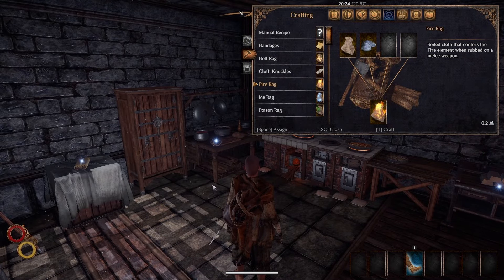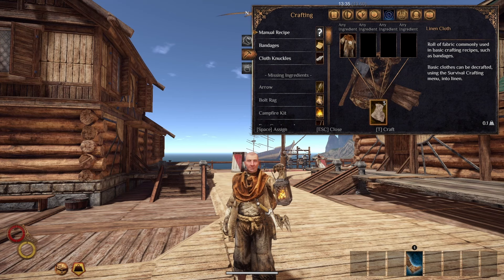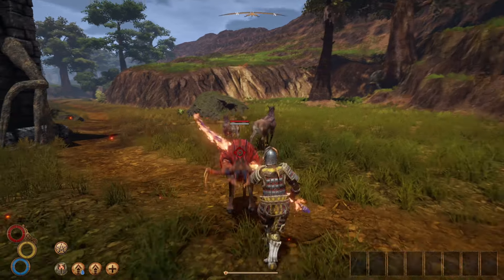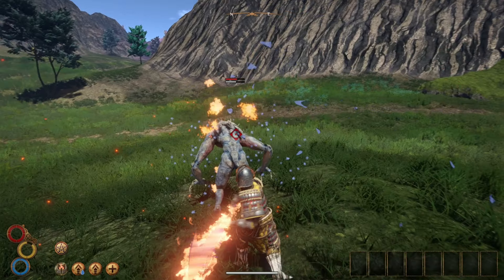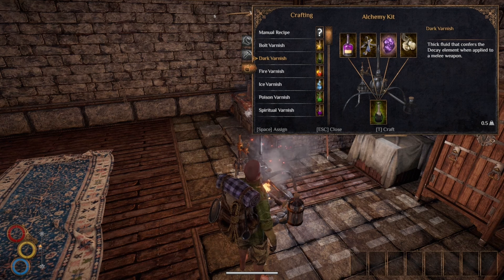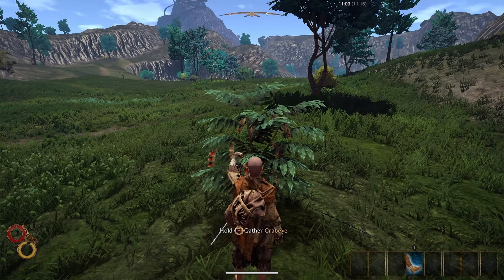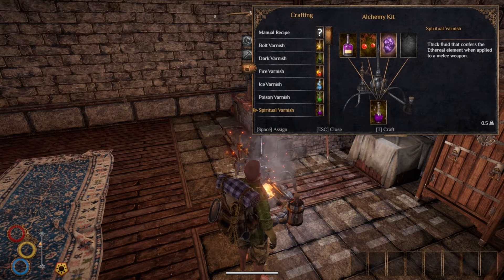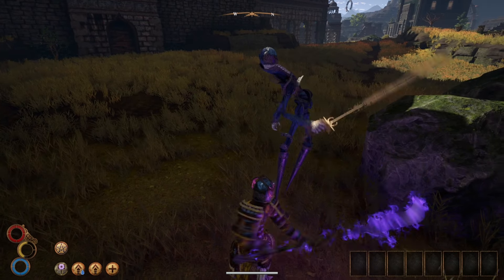Power Up Your Combat with Rags and Varnishes! - Outward Definitive Edition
Hello All,
Outward is full of tough enemies and it is hard for starting characters to hold their own in a fight. Rags and varnishes are a great way to get imbues to make you stronger, evening the playing field a little bit more.
Xaliter

Chapters:
00:00 - Intro
00:17 - Rags
00:31 - Fire Rag
00:54 - Ice Rag
01:12 - Bolt Rag
01:34 - Poison Rag
02:01 - Varnishes
02:14 - Fire Varnish
02:59 - Ice Varnish
03:38 - Bolt Varnish
04:06 - Dark Varnish
04:38 - Poison Varnish
05:21 - Spiritual Varnish
05:55 - Outro